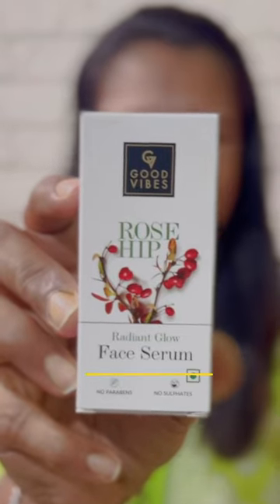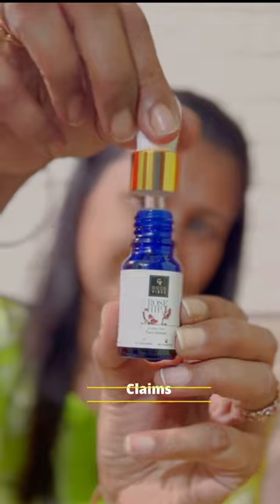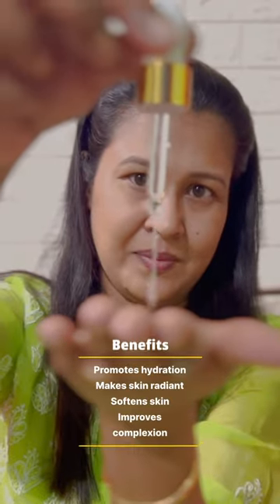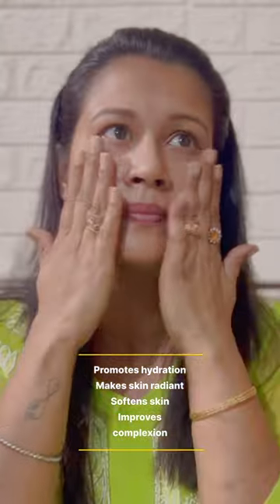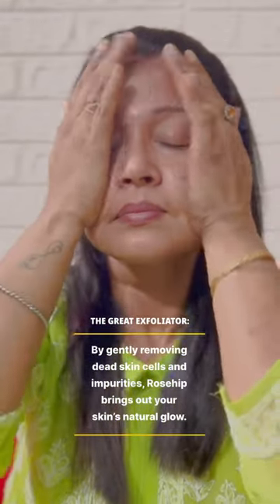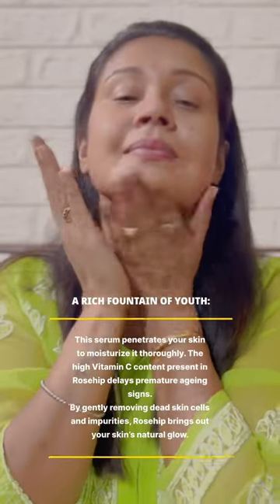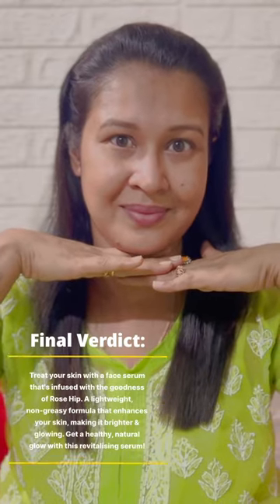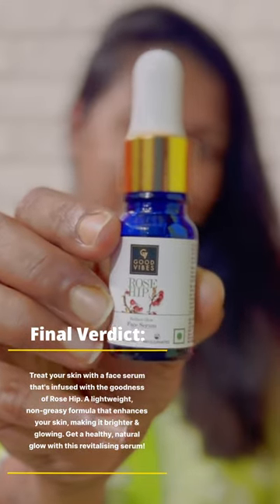Goodvibes Rosehip Serum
Treat your skin with a face serum that's infused with the goodness of Rose Hip. A lightweight, non-greasy formula that enhances your skin, making it brighter & glowing. Get a healthy, natural glow with this revitalising serum!
Promotes hydration
Makes skin radiant
Softens skin
Improves complexion